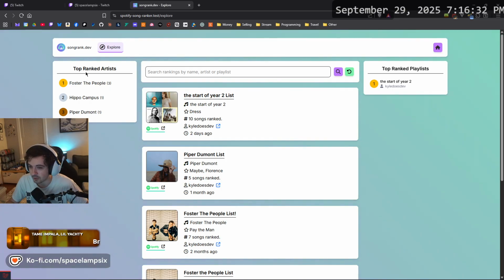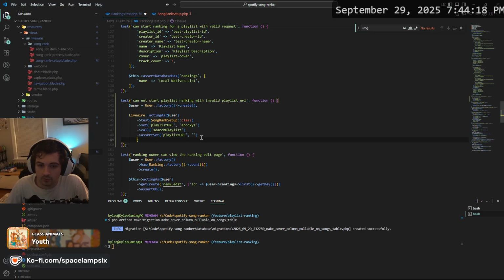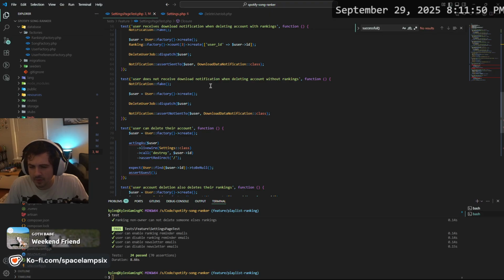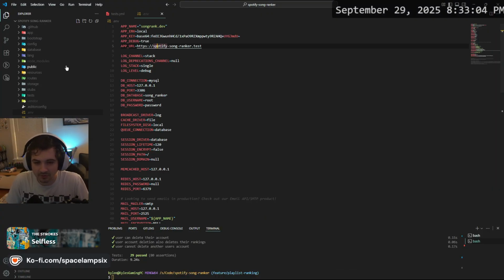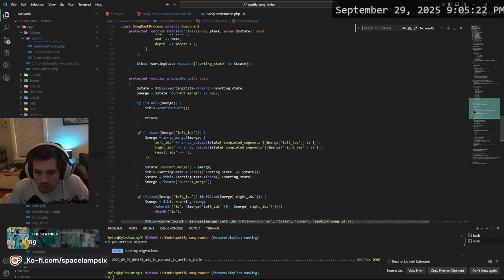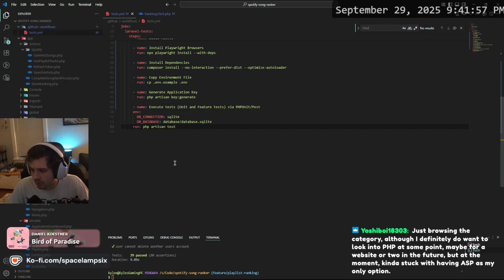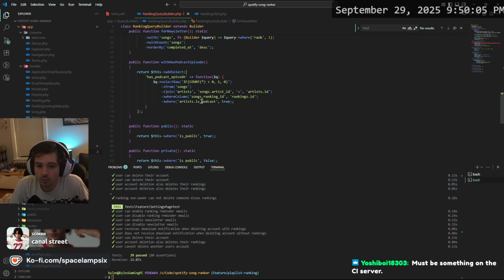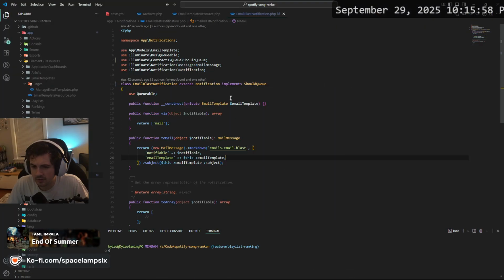29 September 2025 Laravel & Livewire Development VOD